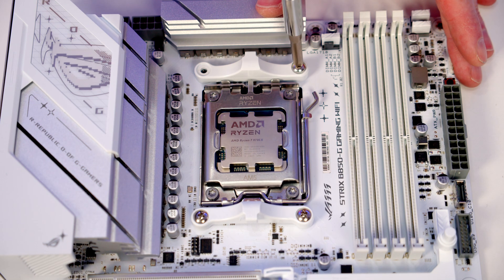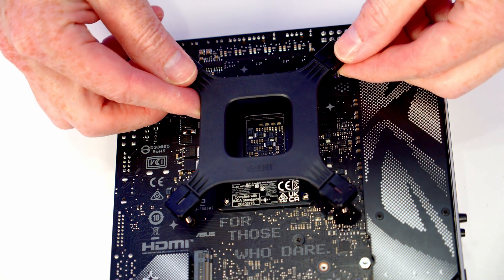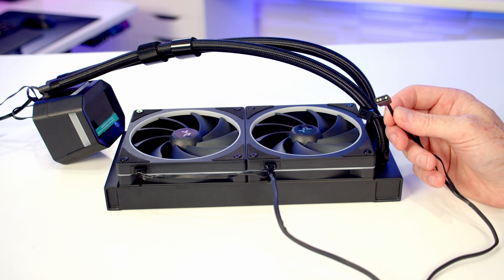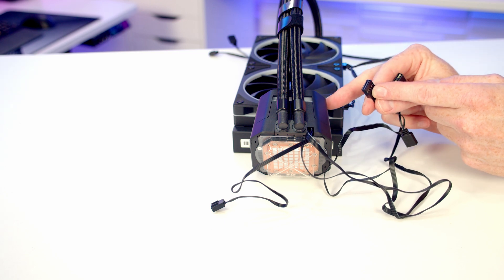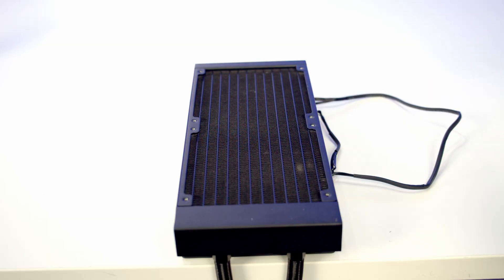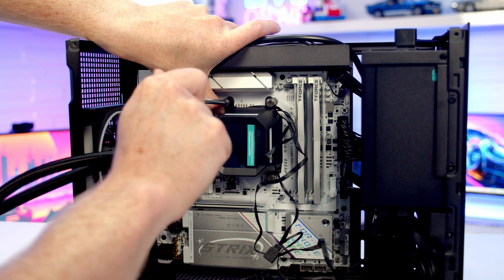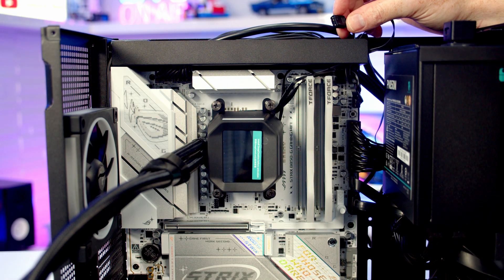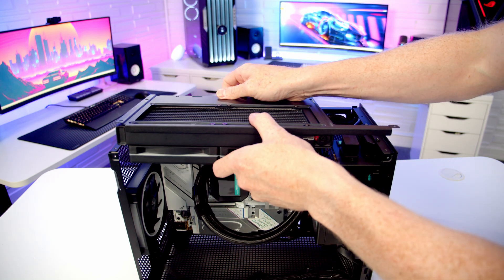DeepCool LM240 - Installation Guide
Step by step instructions on how install the DeepCool LM240 CPU cooler. This video is part of a full step by step PC build guide which can be seen

Music
Aoraki - Ooyy